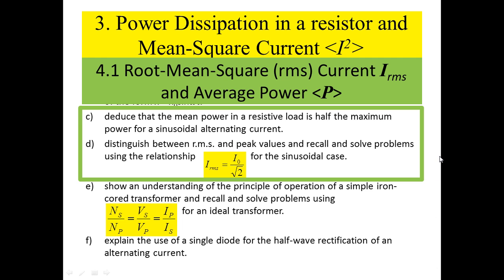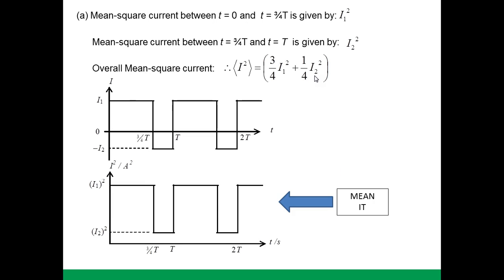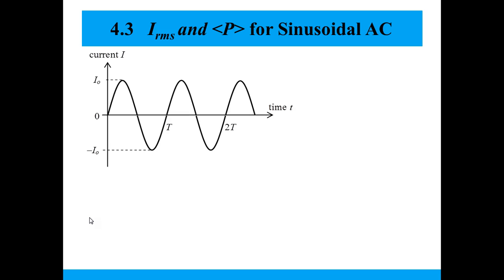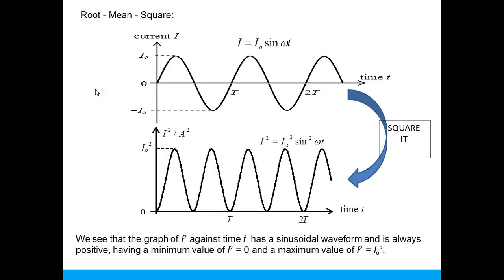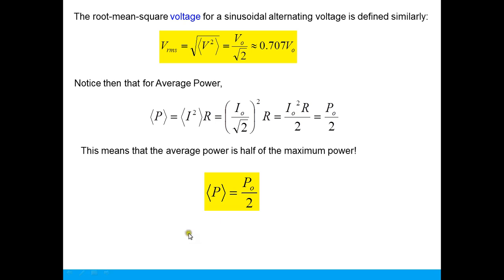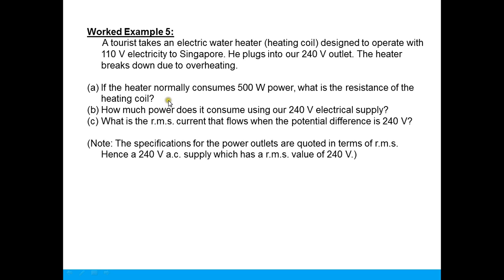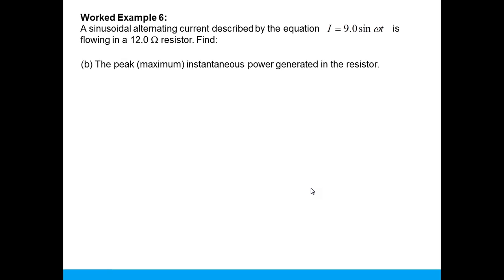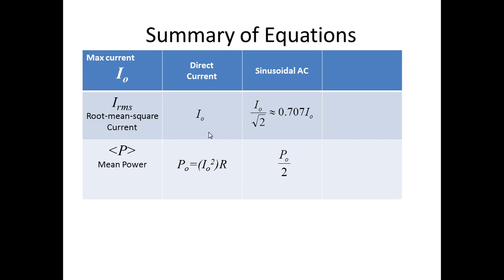AC Part 2b RMS for Square Waves and Sinusoidal Waves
Concepts of rms and average power is applied to examples for square waves and sinusoidal a.c.